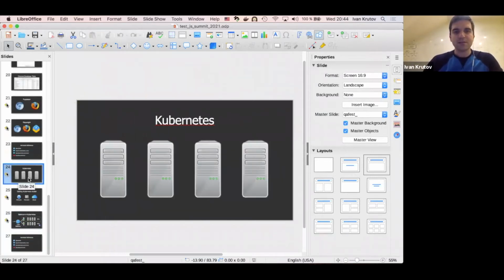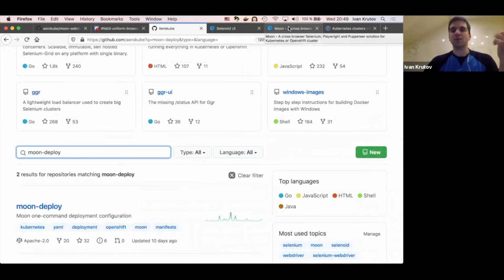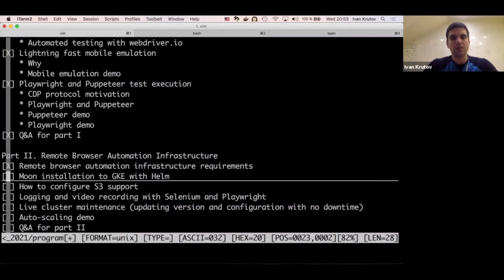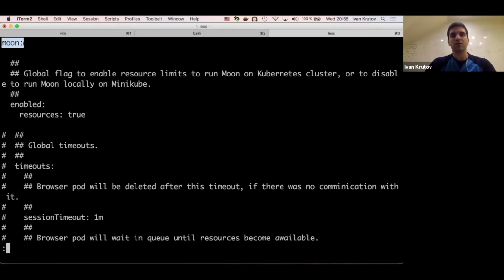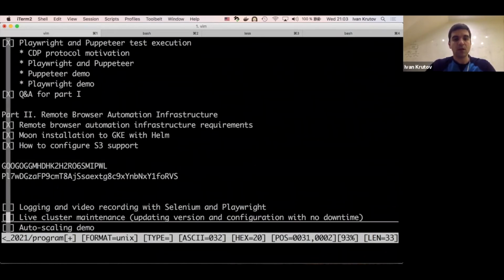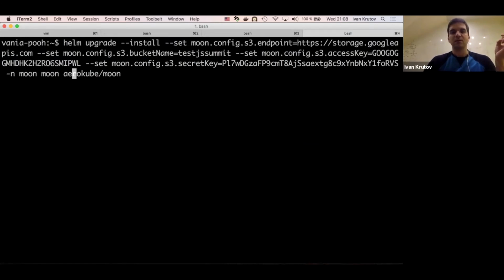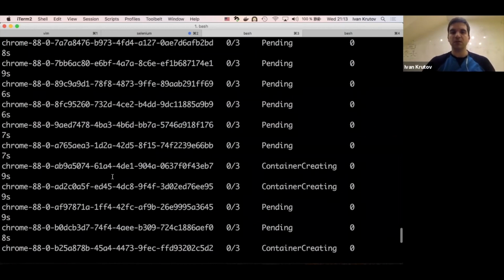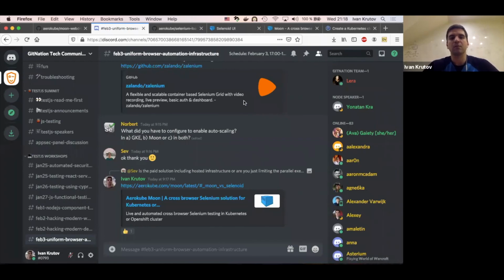Uniform Browser Automation Infrastructure with Moon (part 2/2): A Remote Cluster for Your Team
This is a live demonstration of Moon - a drop-in replacement of Selenium Grid that was made by Ivan Krutov at TestJS Summit '21 conference. In this part Ivan is showing how to create a Kubernetes cluster from scratch in a cloud platform (Google Cloud), how to deploy Moon so your entire team can use it, how to configure S3 support, how automated scaling works. Video initially was a Zoom conference recording, so we tried to deliver the maximum quality possible.